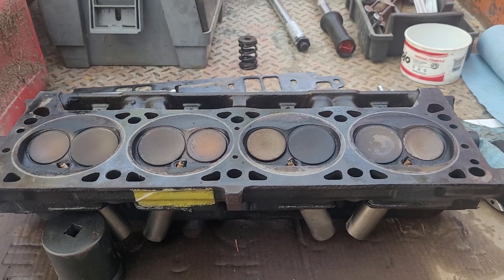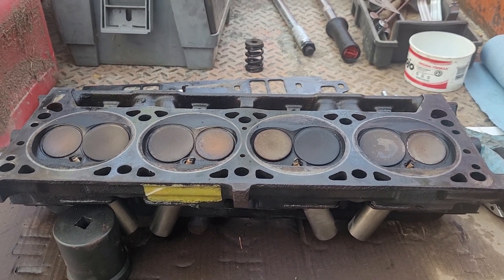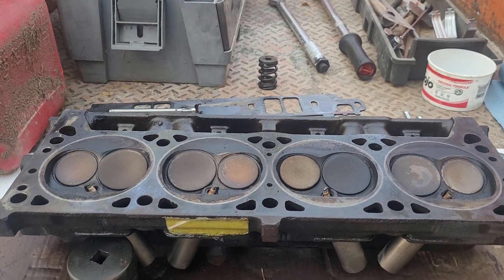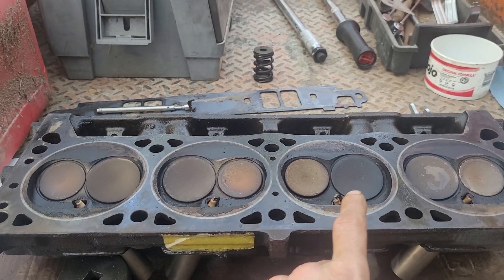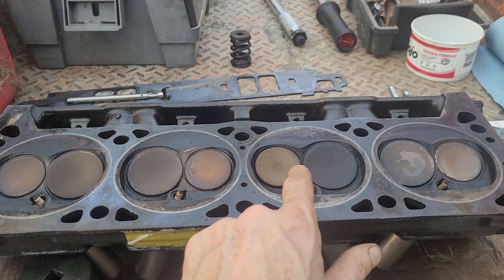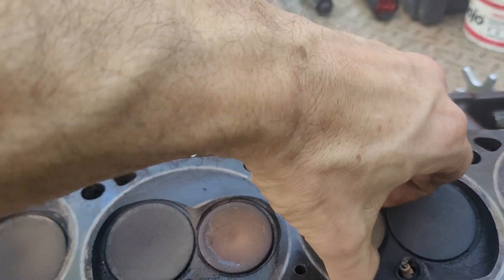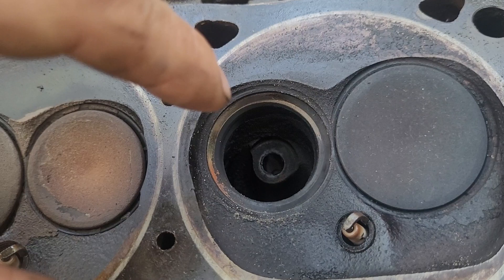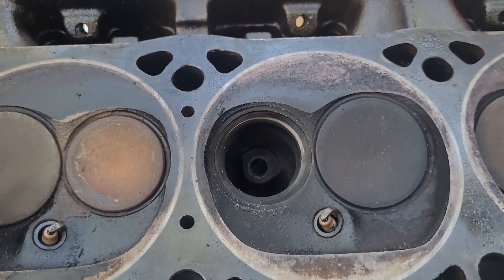Dodge Ram 2500 p301 engine misfire low compression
dodge ram 2500 giving p301 code ( engine misfire ) pointing to cylinder 6. compression test revealed cylinder 6 at 90 psi where others we testing at 130 psi.

i leveled the head upside down and filled them with gasoline which quicly revealed gasoline leaking out of the exhaust port.

i then removed the exhaust valve. you can plainly see charring on the valve seat on one side.

i put the valve in my drill and spun it up to confirm the valve stem was not bent.

i attempted to condition the seat by cleaning it and firmly rotating the valve in place but it did not correct the issue.

since these magnum heads are known for cracking and my truck has 320,000 miles, i opted to replace the head instead of getting a valve job.

good luck with yours.